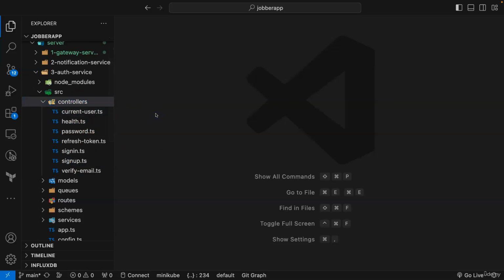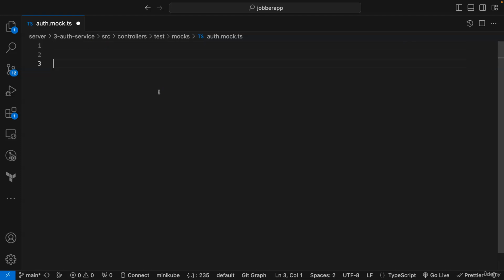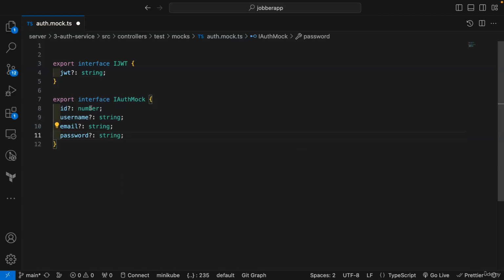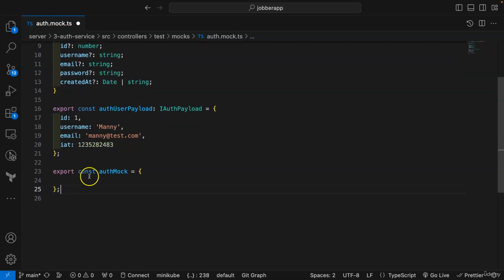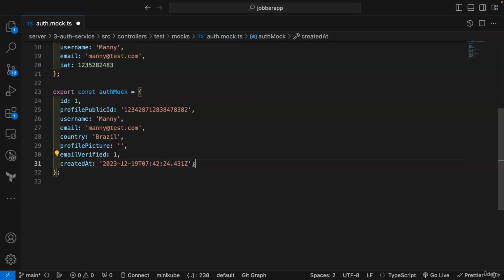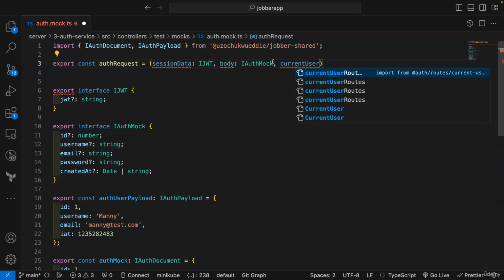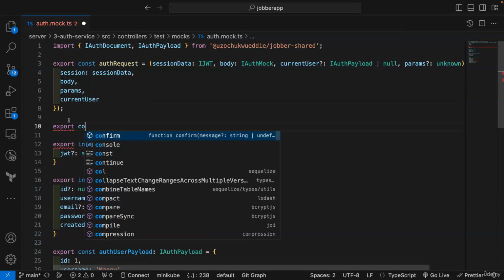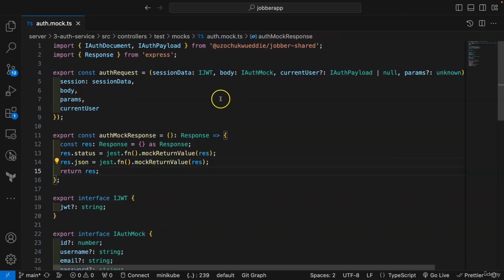125 Auth unit test mock